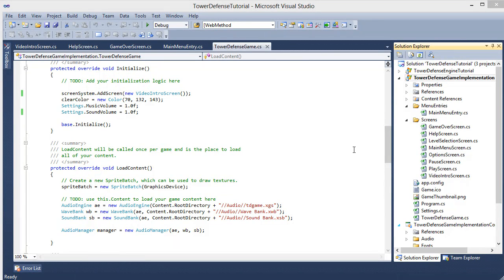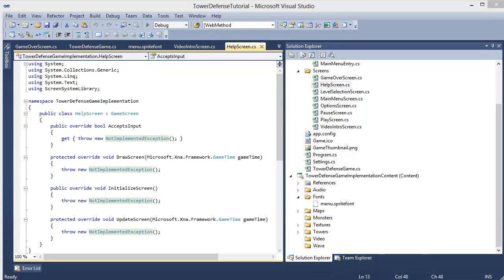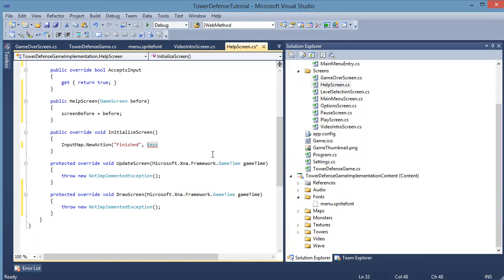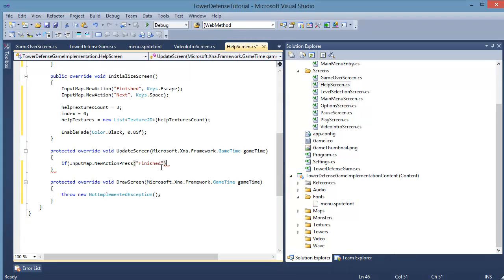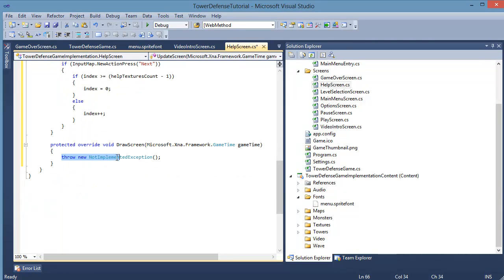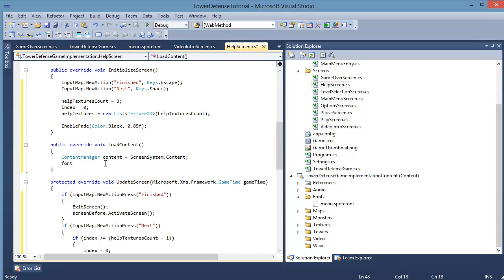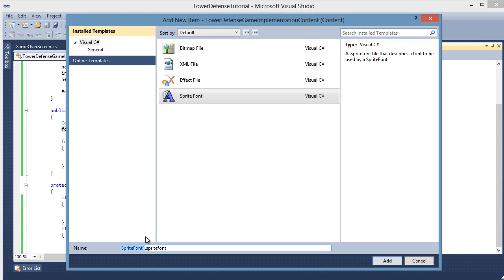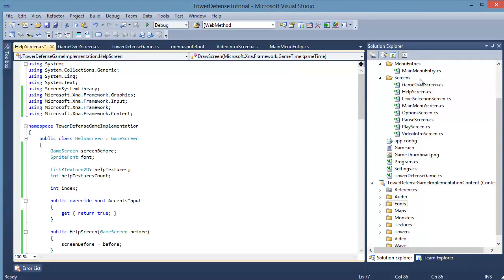[TDGame] 06 - Help Screen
Welcome to the 6th tutorial of the Tower Defense Game Series! In this tutorial, we code the Help Screen by adding properties, fields, and methods and filling in the code.  We are getting close to the end game!